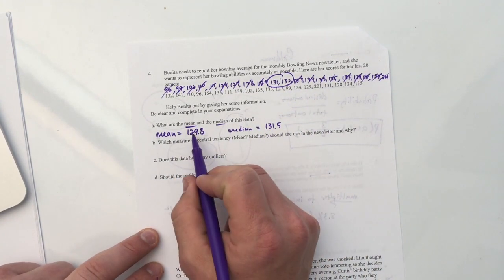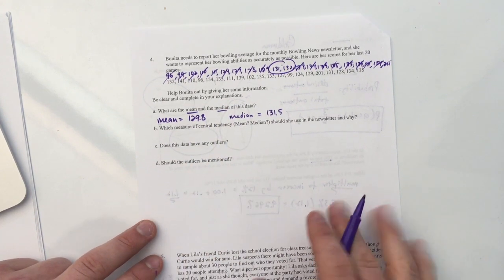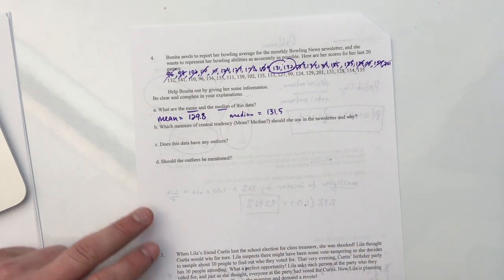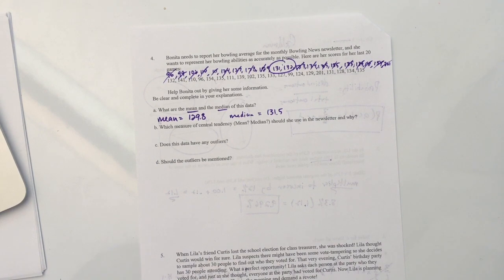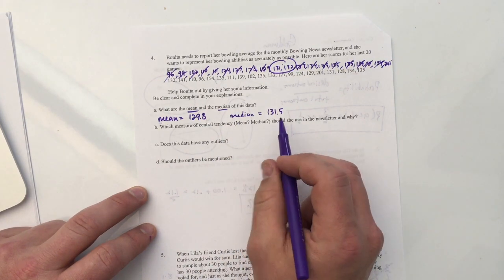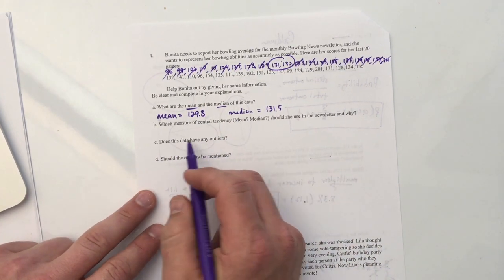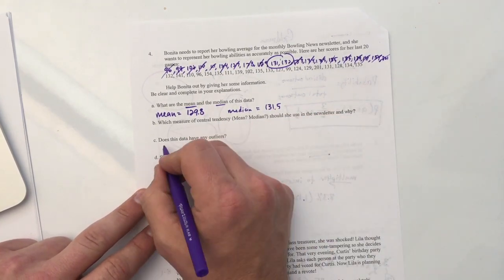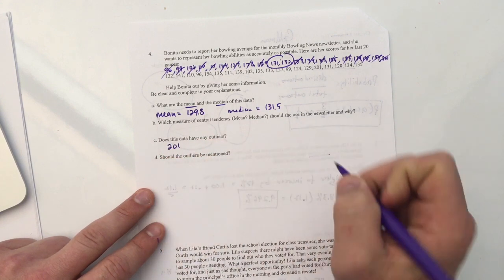Chapter 8 Individual Test